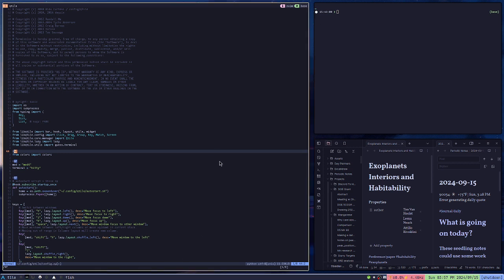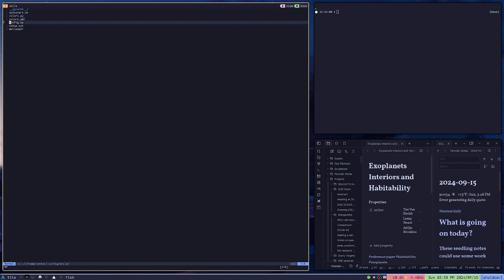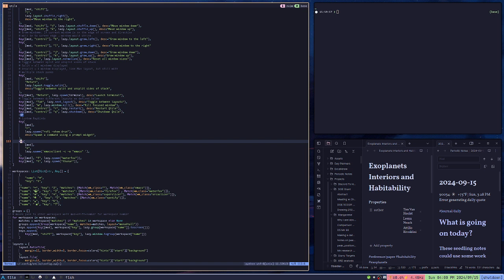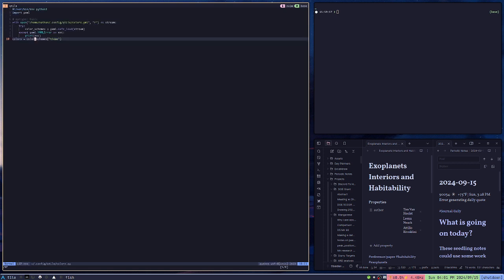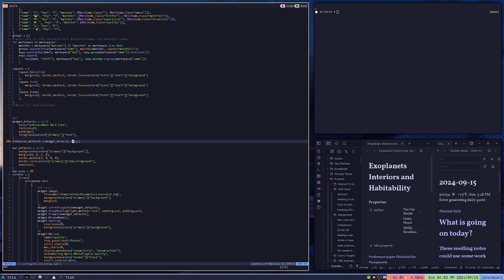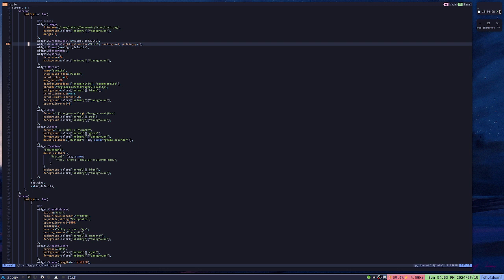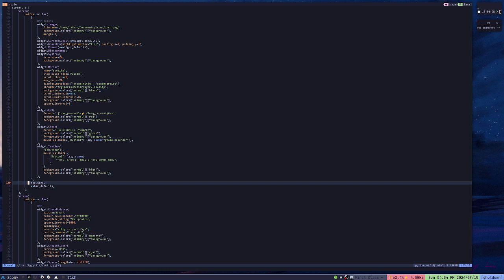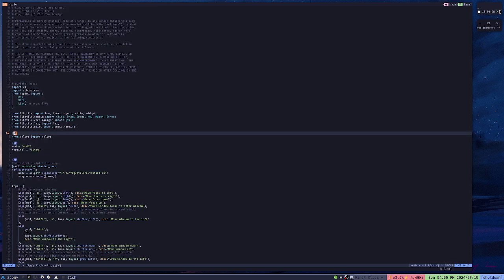A simple qtile config walkthrough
I am hoping this video shows you that using a window manager is not too difficult. I have been using the default qtile config with some minor additions for over 3 years now and it works great. Let me know if you have questions or comments.